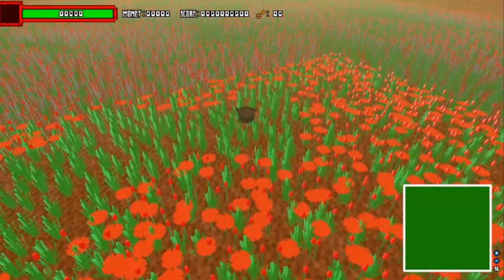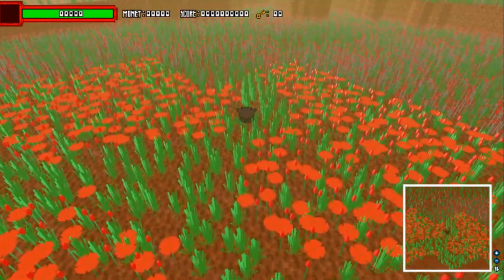DunGenes | Devlog#9 - Billboarding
Welcome to my ninth devlog! I did not end up having a lot more to show like hoped in last devlog. University has demanded a lot from me lately and I've only gotten less energy. I graduate this june, however, so I hope to get back to it again soon!

Make sure to read the rules before writing anything!